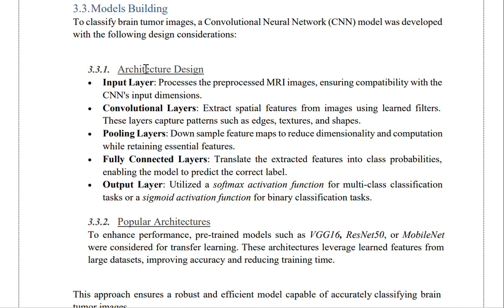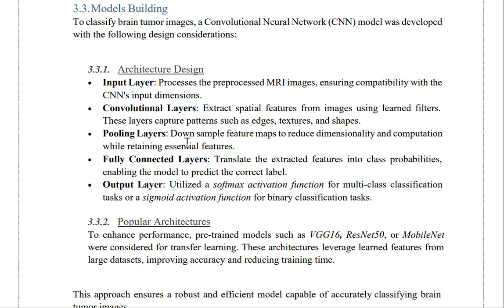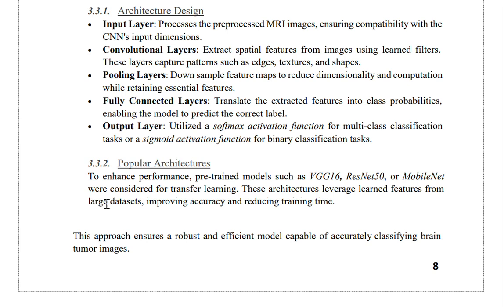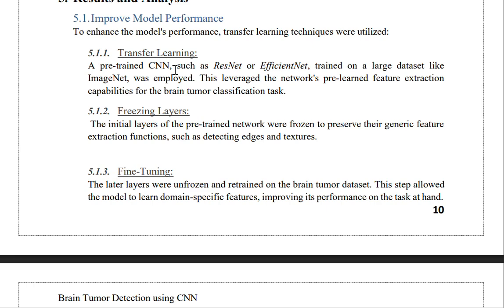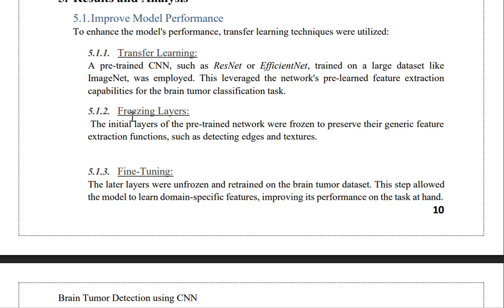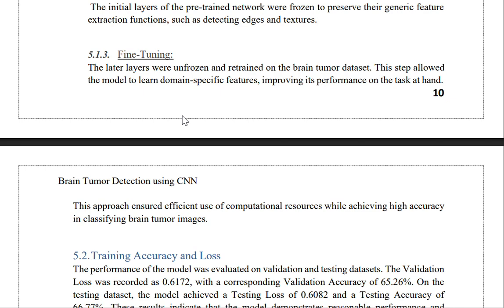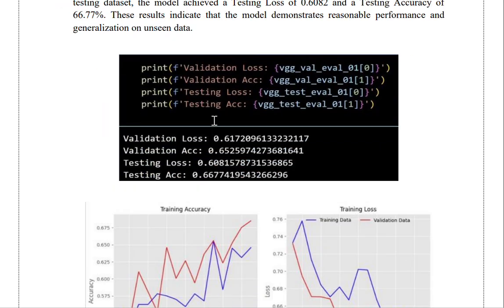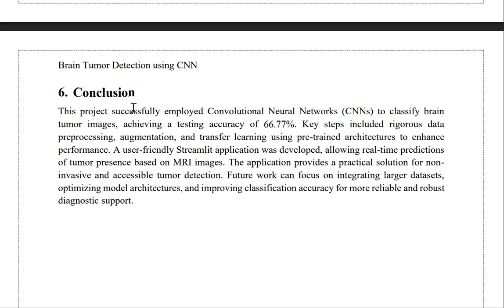🧠 Tumor Detection using CNN (part #3)